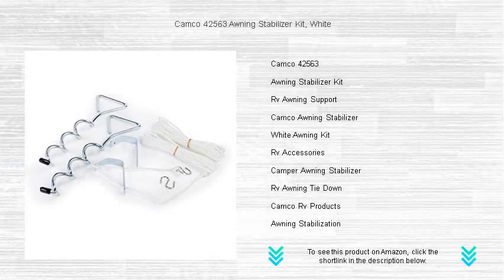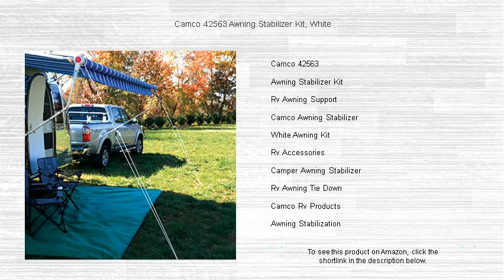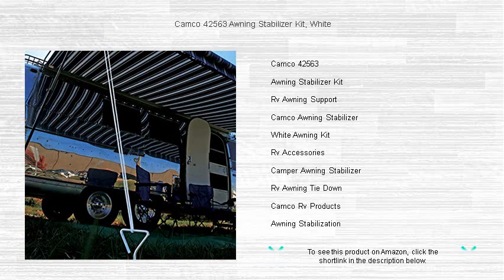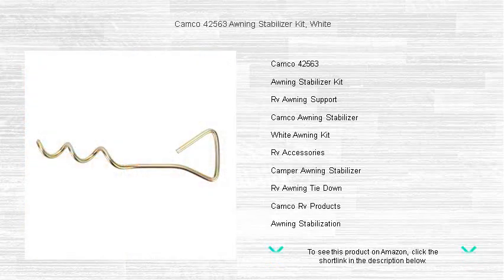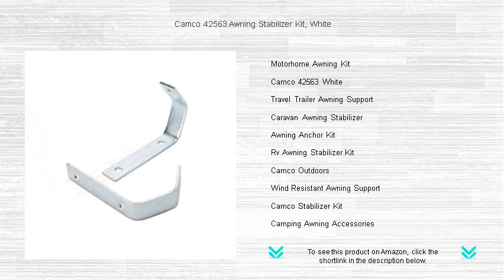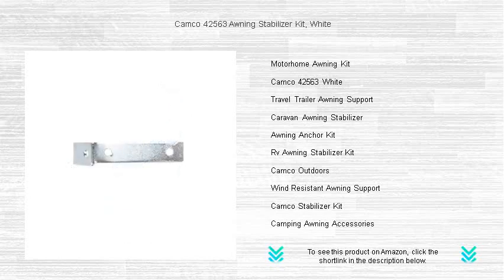Camco 42563 Awning Stabilizer Kit, White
- to see this product on Amazon!

The Camco 42563 provides a sturdy solution for securing your RV awning, ensuring it withstands windy conditions during your camping adventures.

For a secure outdoor setup, the Awning Stabilizer Kit offers reliable support, preventing damage to your RV awning from unexpected gusts of wind.

Using an RV Awning Support can prolong the lifespan of your awning by protecting it from sagging and wind damage over time.

With the Camco Awning Stabilizer, RV enthusiasts can enjoy peace of mind, knowing that their awnings are protected against adverse weather conditions.

The White Awning Kit brings a sleek and stylish touch to your RV, while providing essential stabilization to combat strong winds and rain.

RV Accessories are essential for enhancing your camping experience, offering convenience and security with products like awning stabilizers and support systems.

Keep your camper protected with the Camper Awning Stabilizer, which provides critical support against sudden weather changes.

The RV Awning Tie Down kit is a necessary addition for campers wanting to ensure their awning remains secure during unpredictable weather events.

Known for quality, Camco RV Products deliver reliable camping gear, including top-notch awning stabilizers for your motorhome or travel trailer.

With effective Awning Stabilization, you can rest easy knowing your awning is firmly secured, minimizing the risk of damage during your stays.

A Motorhome Awning Kit is an essential set for those who want worry-free travel, supplying the necessary tools for sturdy awning installation.

Designed for durability, the Camco 42563 White awning kit seamlessly combines function and style for any outdoor adventure.

Travel Trailer Awning Support systems are crucial for maintaining the integrity of your awning and increasing its longevity with enhanced resistance.

A Caravan Awning Stabilizer ensures that your outdoor space remains functional and safe, providing security against the elements.

The Awning Anchor Kit includes all you need to firmly secure your awning, offering full protection from unexpected gusts and harsh weather.

For secure camping, the RV Awning Stabilizer Kit offers reliable underpinnings against wind, safeguarding your awning against potential stress and damage.

With Camco Outdoors, your adventure gear is covered, offering essential products like durable awning stabilizers to enhance any camping experience.

Wind Resistant Awning Support systems are vital on windy days, helping to prevent damage and maintain stability during harsh conditions.

The Camco Stabilizer Kit is essential for RV owners seeking reliable solutions to keep their awnings firmly anchored and protected.

Camping Awning Accessories can transform your outdoor experience, providing both convenience and security to ensure your travel is enjoyable and stress-free.